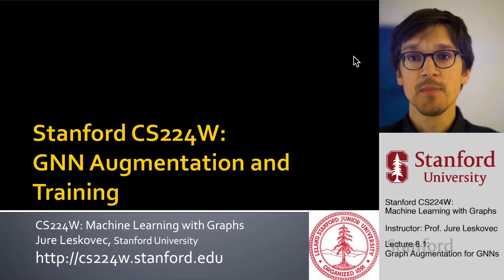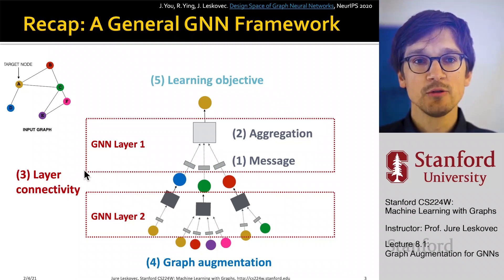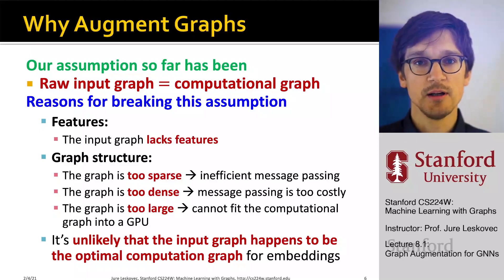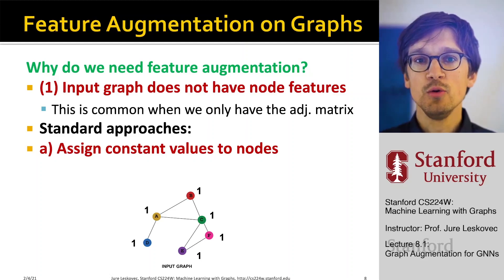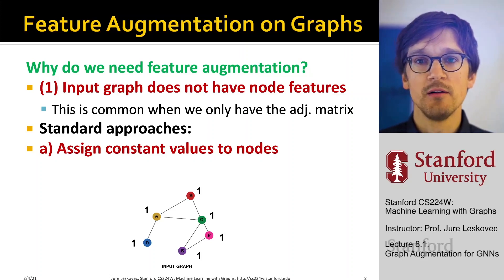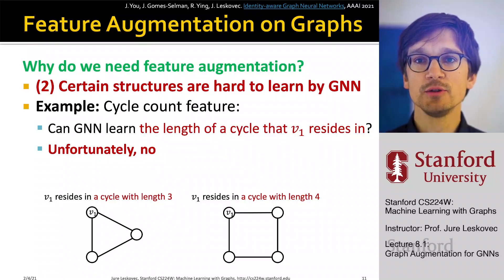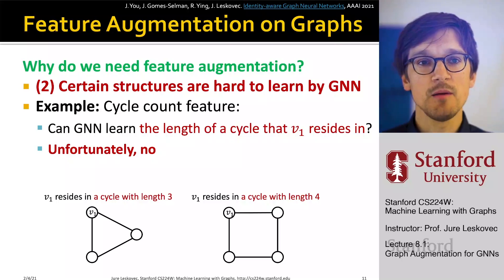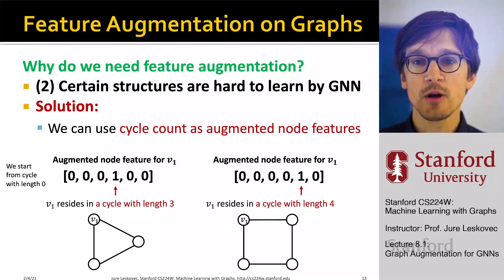Stanford CS224W: Machine Learning with Graphs | 2021 | Lecture 8.1 - Graph Augmentation for GNNs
For more information about Stanford’s Artificial Intelligence professional and graduate programs,

In this lecture, we will continue talking about the different design choices when training and evaluating GNNs. Firstly, we cover graph augmentation techniques for improving the training of GNNs. We highlight two specific kinds of augmentations: 1) graph feature augmentation and 2) graph structure augmentation. For graph feature augmentation, we discuss methods for injecting additional node feature information into the graph. For graph structure augmentation, we discuss adding edges to improve message passing in sparse networks (e.g. virtual nodes), dropping edges to improve efficiency in dense networks, and subgraph sampling for reasoning over very large graphs.

0:00 Introduction
0:31 Recap: Deep Graph Encoders
0:57 Recap: A General GNN Framework
3:58 Why Augment Graphs
5:49 Graph Augmentation Approaches
6:41 Feature Augmentation on Graphs
17:53 Add Virtual Nodes / Edges
22:35 Node Neighborhood Sampling
23:49 Neighborhood Sampling Example